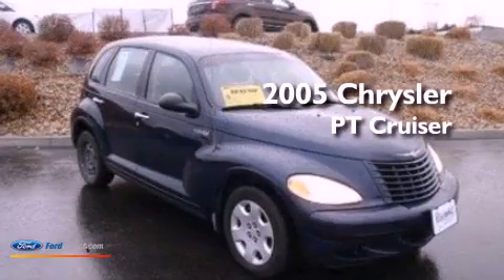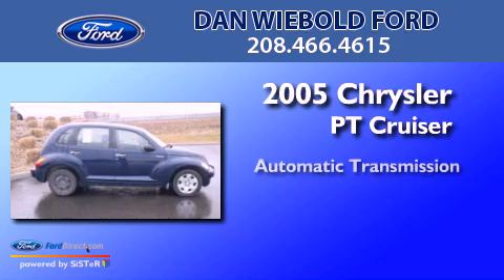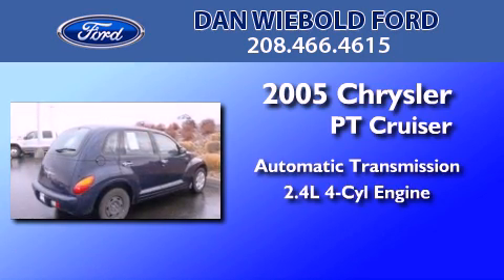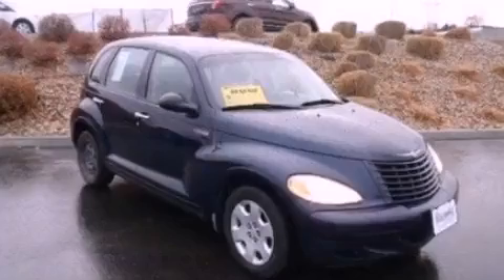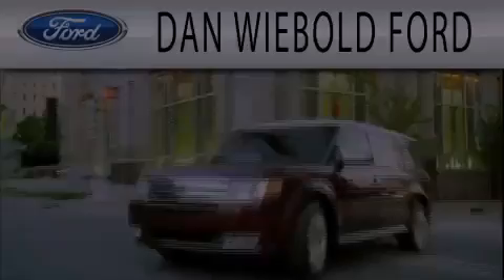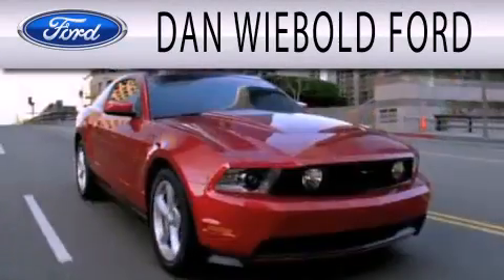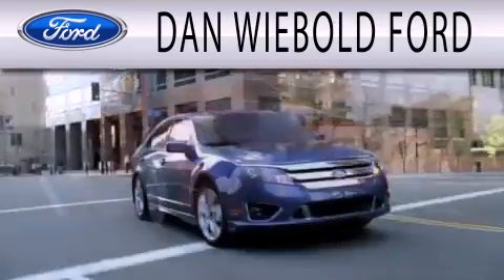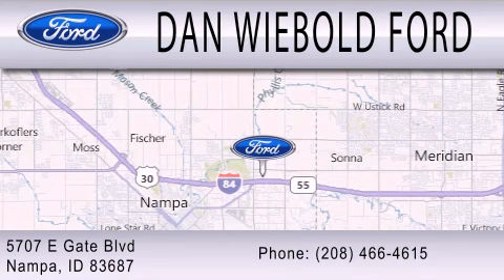2005 CHRYSLER PT CRUISER Nampa ID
Year : 2005
 Make : CHRYSLER
 Model : PT CRUISER
 Engine : 2.4L I4 16V MPFI DOHC
 Trans . : AUTOMATIC

 Miles : 92,456

 Stock : 11T2021B2

 5707 East Gate Blvd.